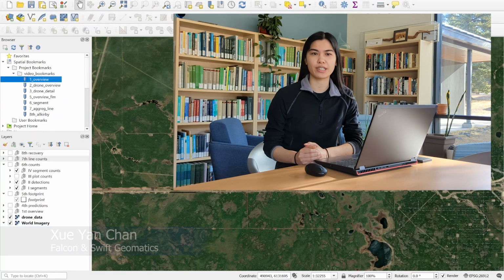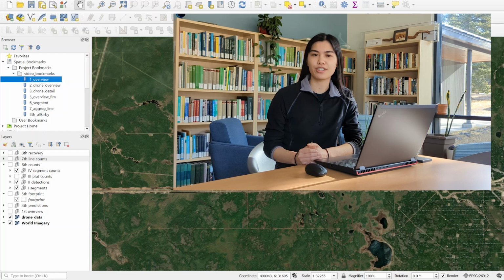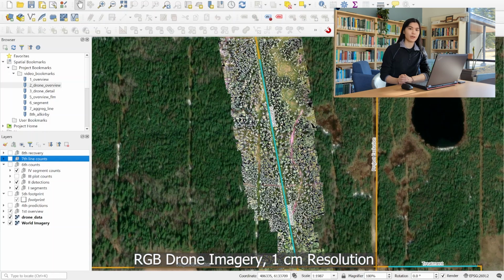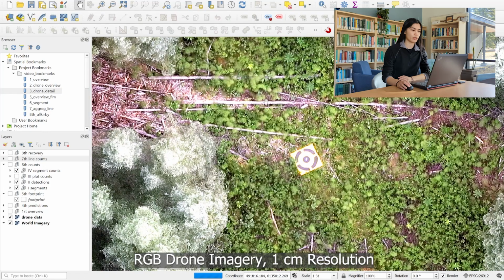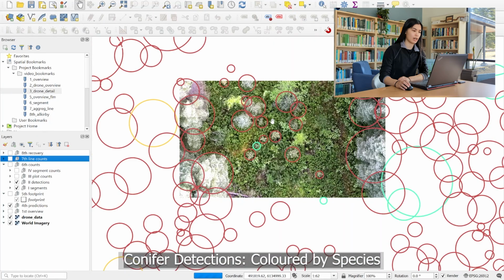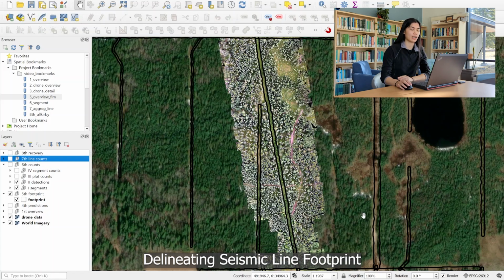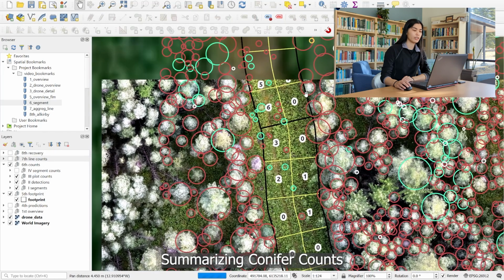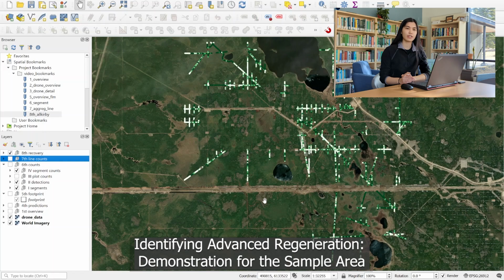How Drones Improve Seismic Line Restoration | Falcon & Swift Geomatics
Drones and AI are transforming seismic line restoration. This video explores how drone imagery, deep learning, and GIS mapping help identify natural regeneration, optimize vegetation inventories, and improve restoration planning.

Key messages:
• Drone imagery and AI-driven analysis help optimize restoration planning.
• Deep learning models identify conifer seedlings and trees in drone imagery.
• Spatial data helps distinguish areas with strong natural regrowth, reducing unnecessary interventions.
• Data-driven insights ensure restoration efforts are focused where they are most needed.
• Precision mapping improves conservation outcomes and long-term monitoring.
• Combining AI, drone mapping, and spatial analysis leads to more effective ecosystem restoration.